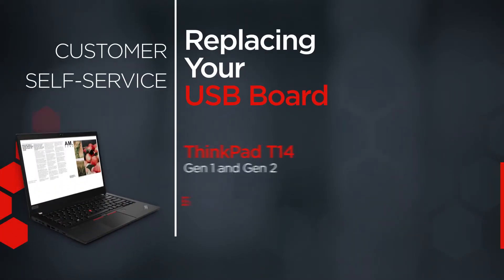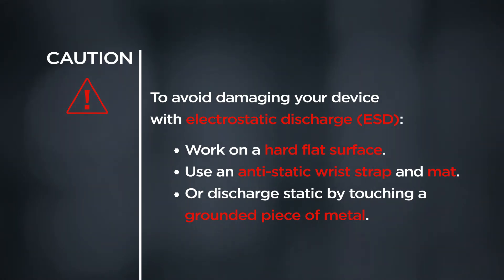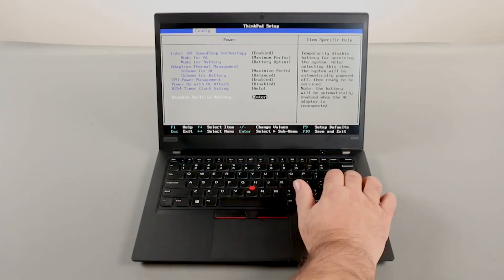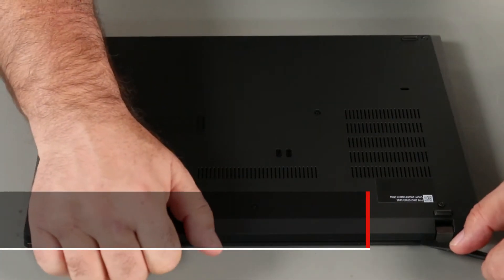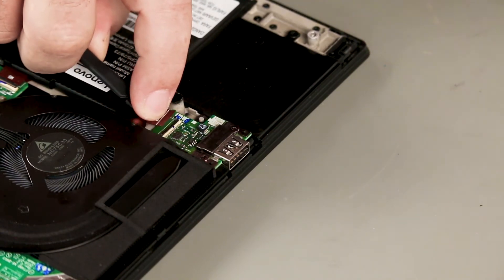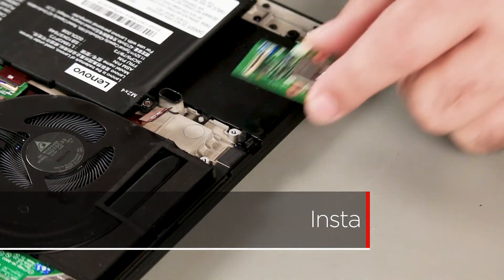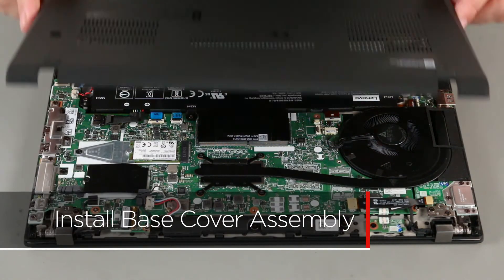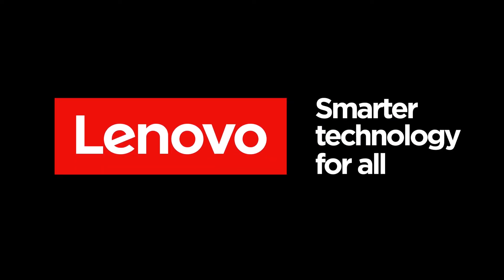Replacing Your USB Board | ThinkPad T14 and P14s Gen 1 and 2 | Customer Self Service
This video will show you how to replace the USB Board of your ThinkPad. The process in this video will work for the ThinkPad T14 Gen 1 and Gen 2 and the ThinkPad P14s Gen 1 and Gen 2.

Applicable Machine Types:
ThinkPad T14 Gen 1 - 20S1, 20S0, 20UE, 20UD
ThinkPad T14 Gen 2 - 20W0, 20W1, 20XK, 20XL
ThinkPad P14s Gen 1 - 20S4, 20S5, 20Y1, 20Y2
ThinkPad P14s Gen 2 - 20VX, 20VY, 21A1, 21A0